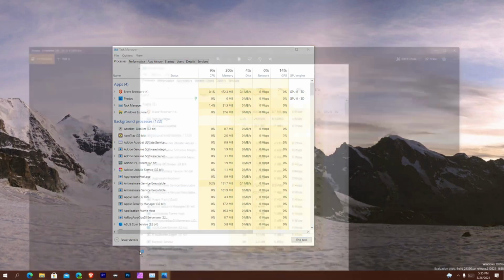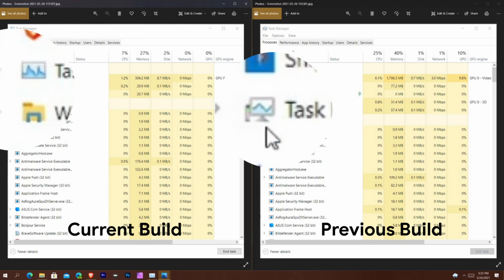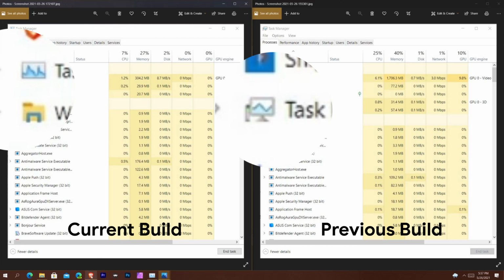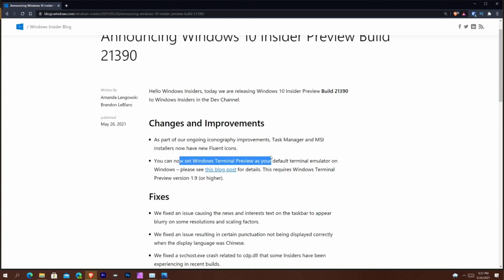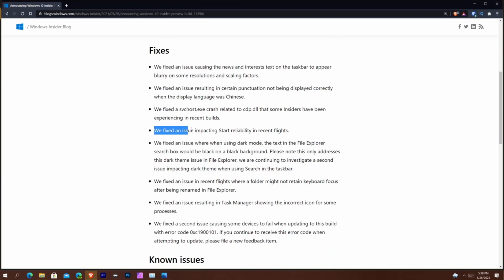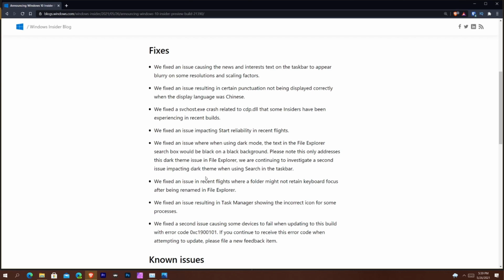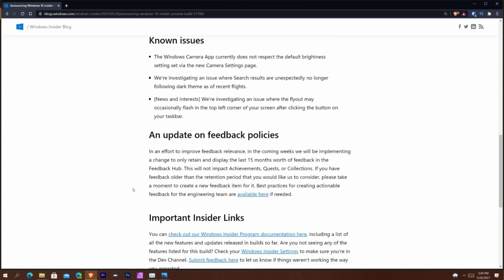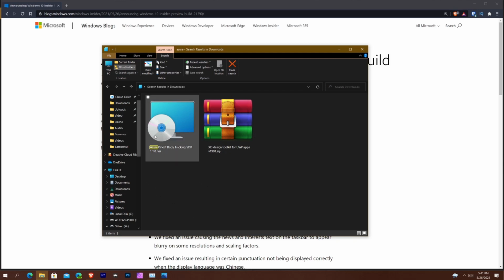More Iconography Updates | Windows 10 Insider Preview Build 21390 Hand's On